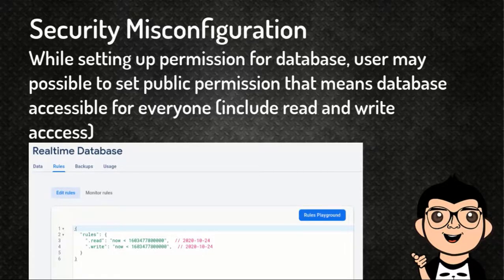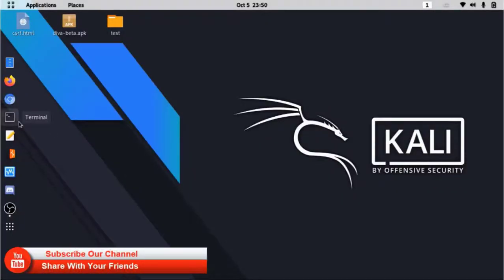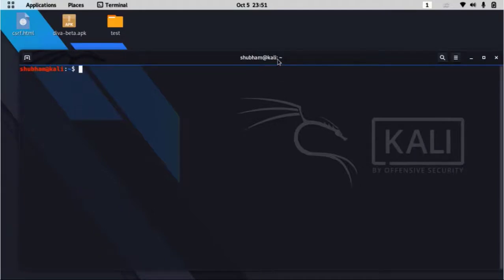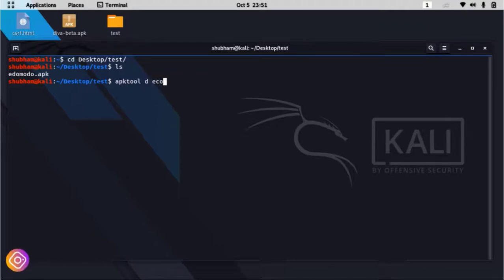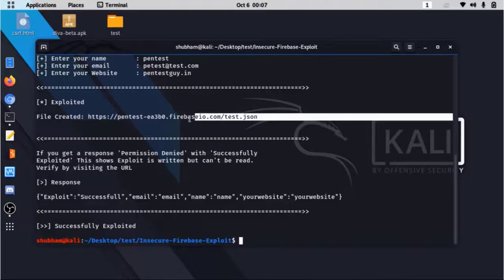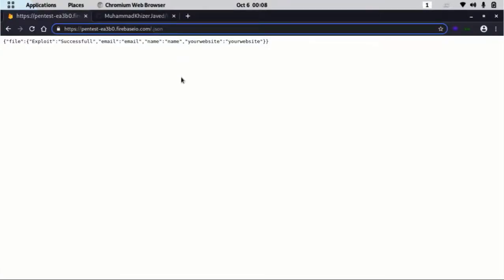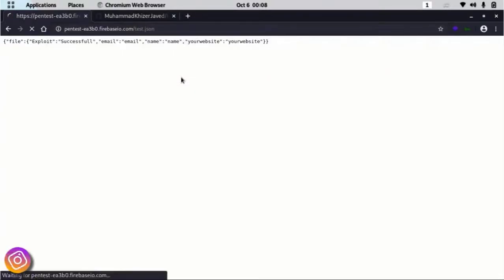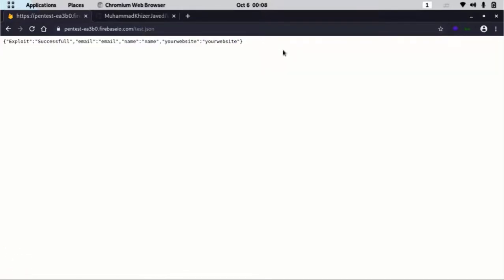Insecure Firebase Pentesting | Bug Hunting | Pentestguy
This video is all about misconfiguration of firebase and many testers find out this kind of issue on bug hunting targets.
It's an old video and reuploads it to this channel.